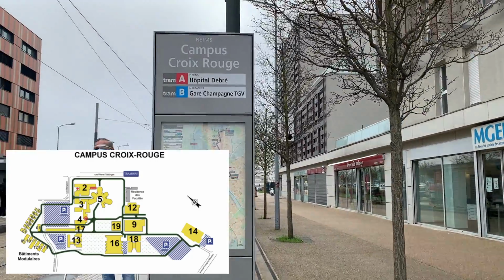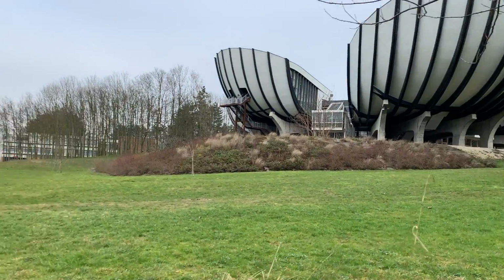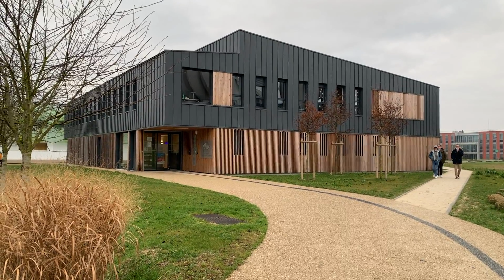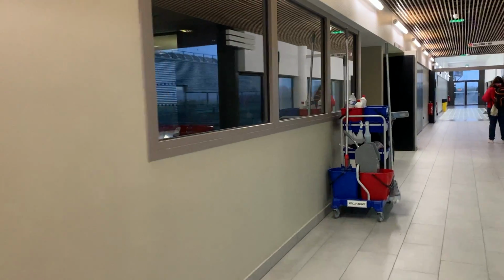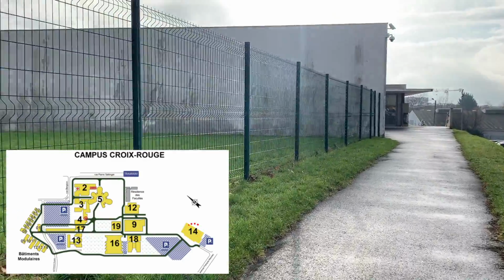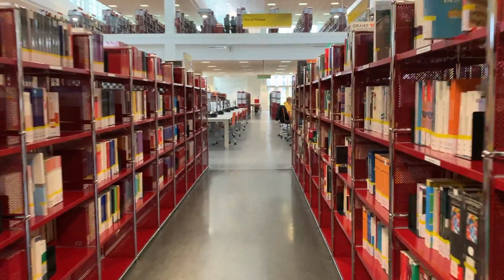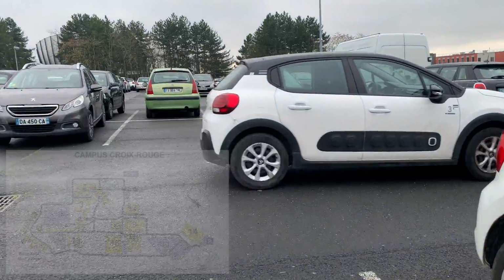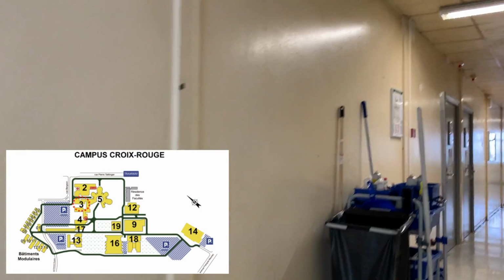What a Public University Campus in France Really Looks Like | Campus Tour of URCA in Reims, France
🐚 Welcome to a tour of a real, public French university campus. We'll be giving you a tour of the Université de Reims Champagne-Ardenne's Croix-Rouge campus, located in Reims, France. College campuses around France all have their own unique characteristics, and we want to share where we've been attending classes as American master's degree students here. You'll see the various elements that make up our French university, including a huge library, awesome amphitheaters, cute classrooms, and more! Did anything about our French college campus surprise you? Let us know in a comment!